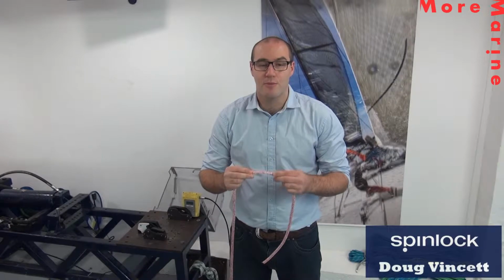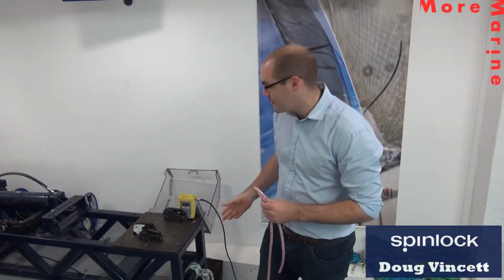Stopper test: English Braids dyneema cruising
Stopper test van de Dyneema cruising van English braids. Deze dyneema lijn heeft een kern van dyneema gemixed met ppm. De mantel is van polyester en heeft een goede houdkracht in de stopper. Deze dyneema lijn is perfect als rekvrije val of schoot te gebruiken.